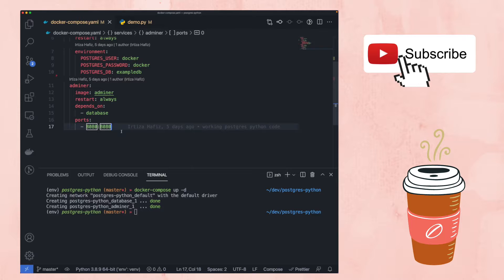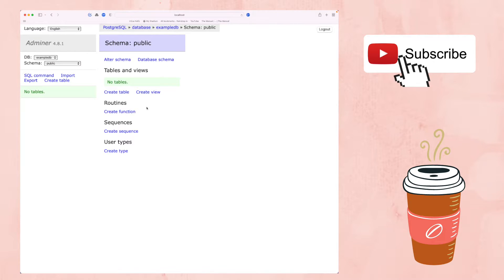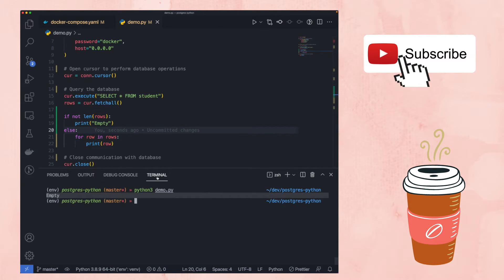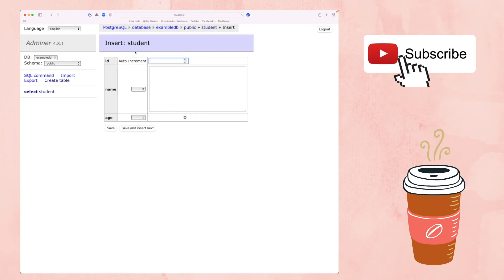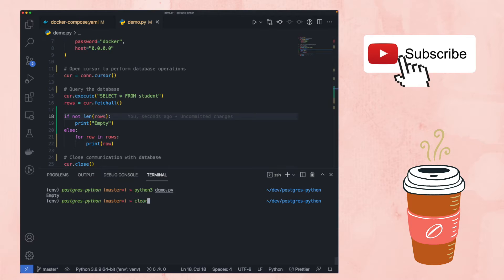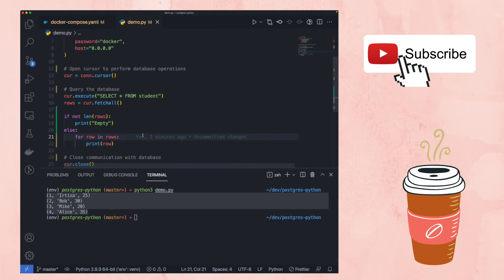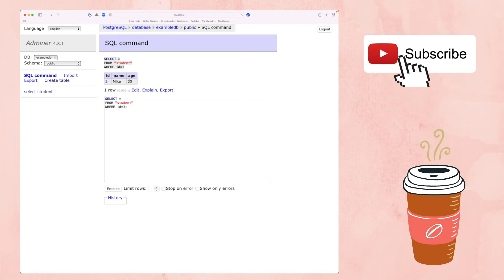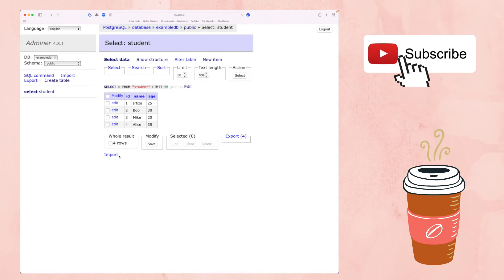How to use PostgreSQL with Docker & Python (also Web UI)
Setup Postgres locally with docker and interact with it using Python & a Web UI.

We set up Postgres locally from scratch using docker compose. We also setup a Web UI called Adminer which makes interacting with the Database easier. Lastly, we look at a Python library you can use to insert or read data easily from Postgres.

This can be a quick backend setup for any app that you develop. You can also spin it up inside an EC2 instance when deploying in prod. You will just have to tweak the Docker file to retain the docker volume.

0:00 Intro
0:32 Setup Docker Compose
3:27 Adminer Web UI
5:35 Python & Postgres
12:20 Recap & Outro